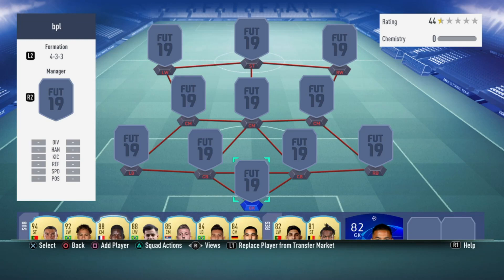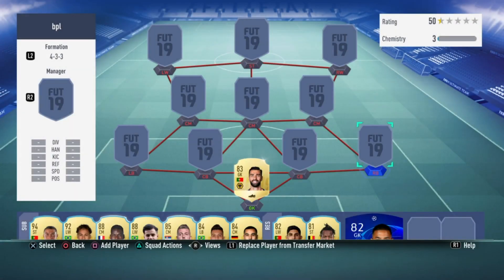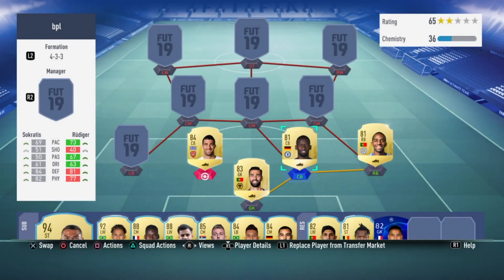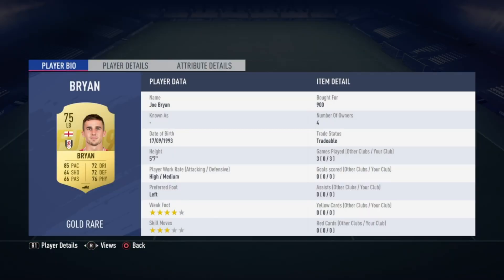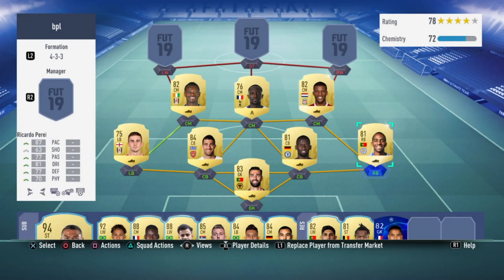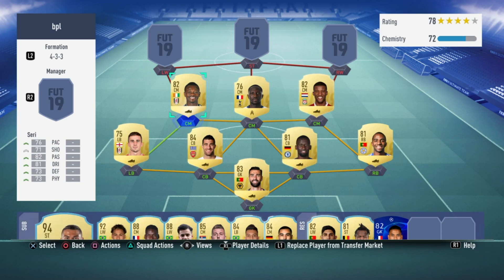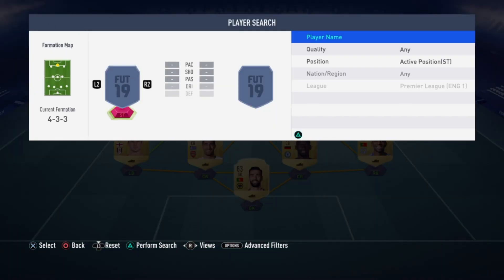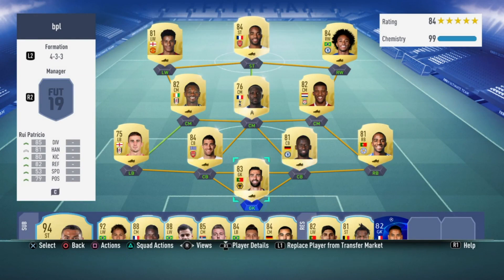FIFA 19 OP BPL Squad Builder For 100K ft Rashford, Lacazette & more! ( PS4 )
100k BPL Squad Builder ft Lacazette and more1